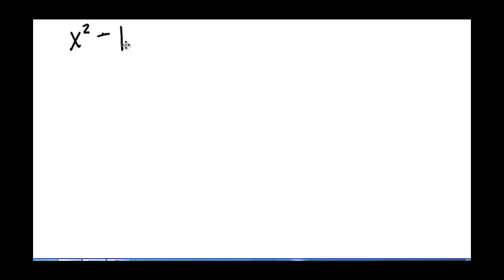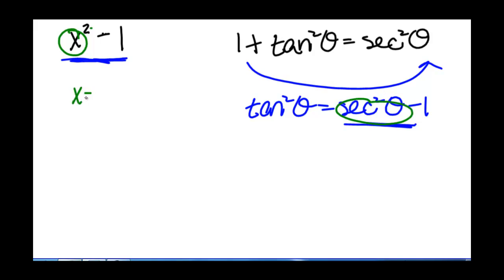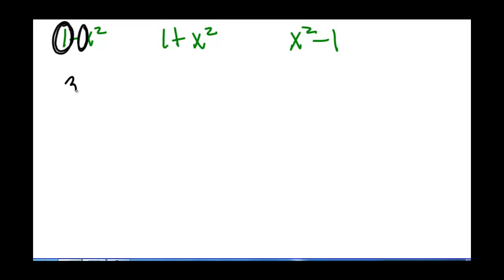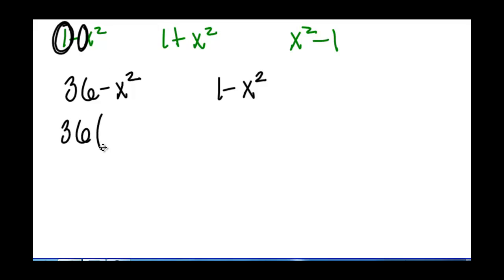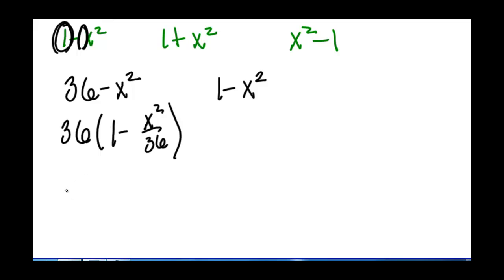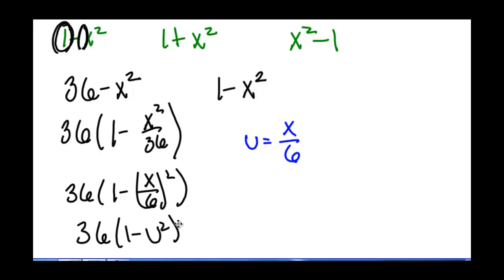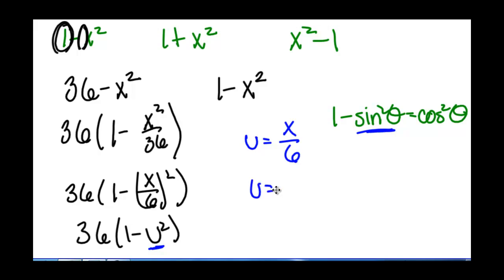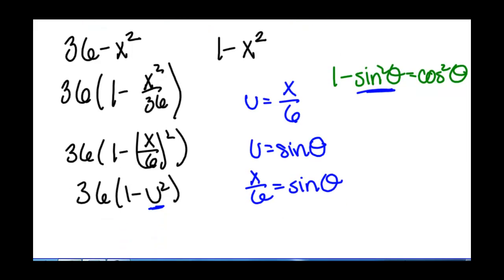Summary of Trig Substitution Integration